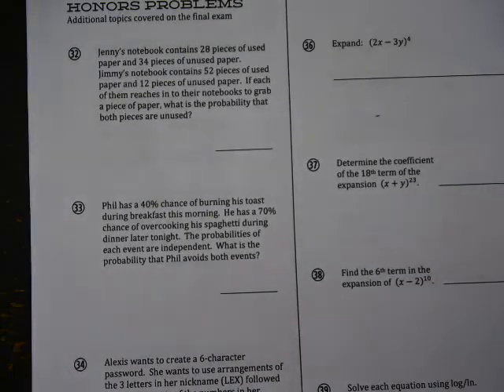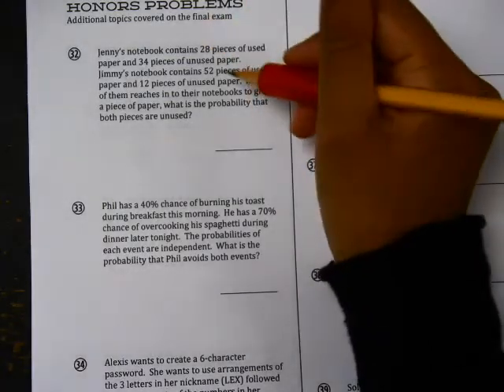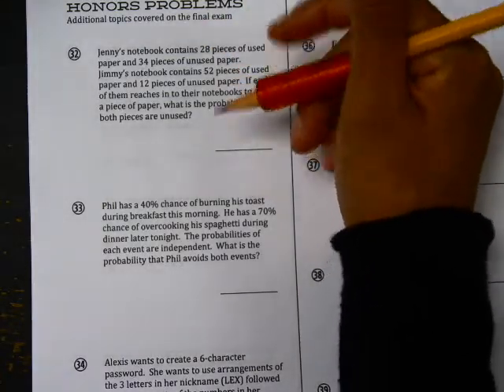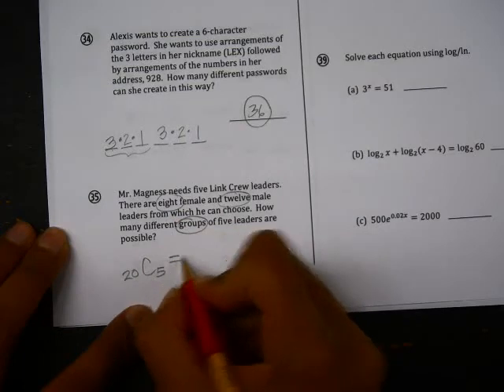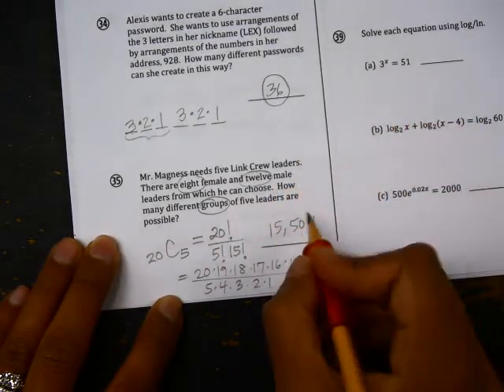S2 FR #32-35